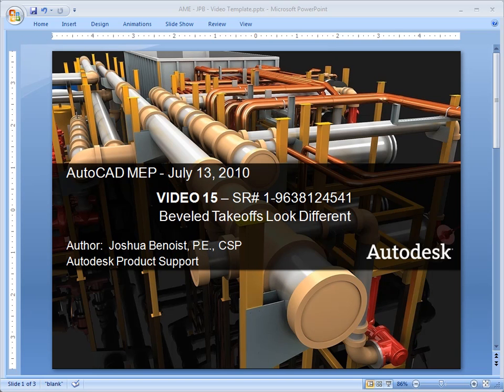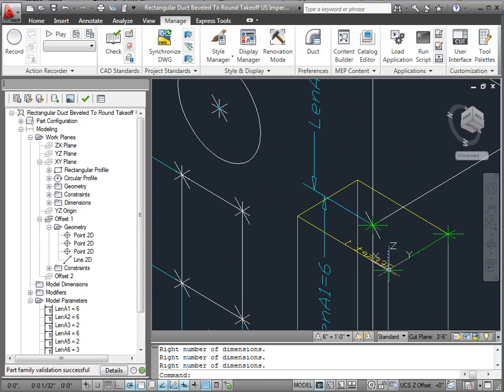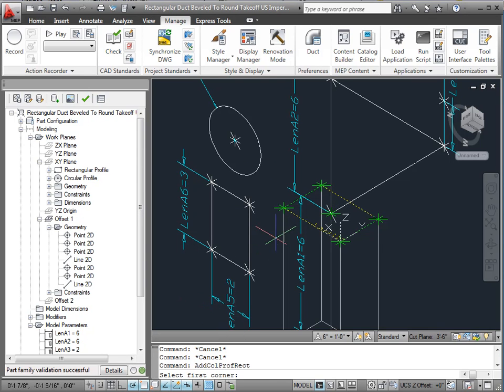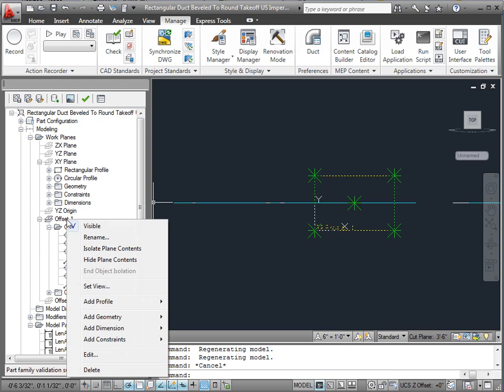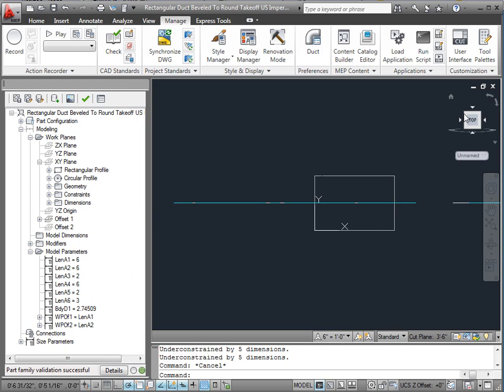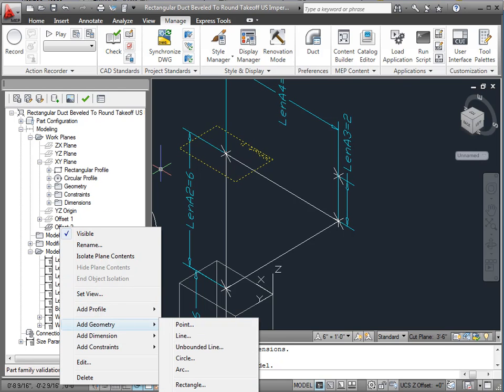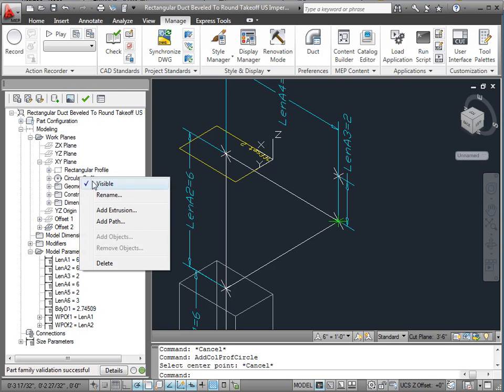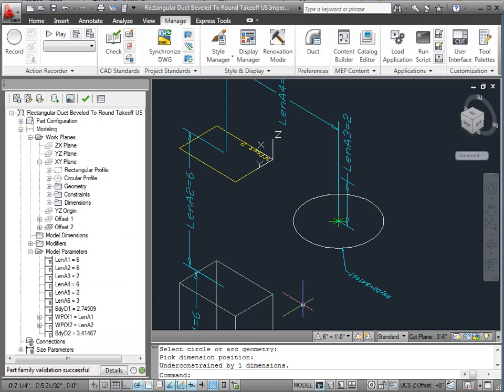SR# 1-9638124541 - video 15